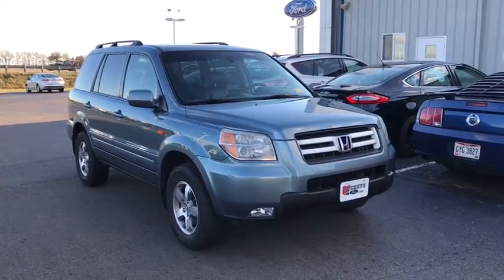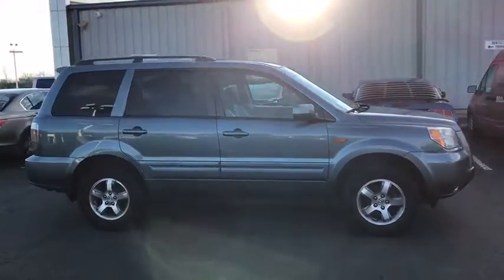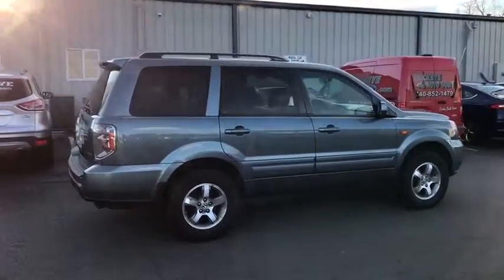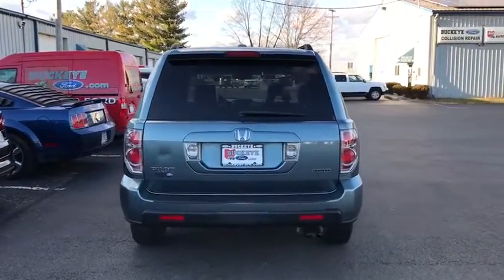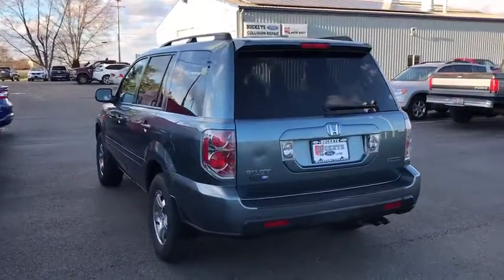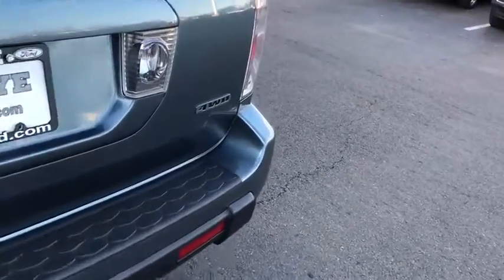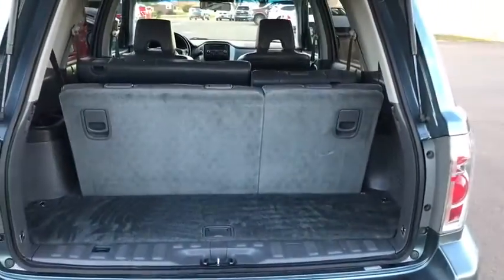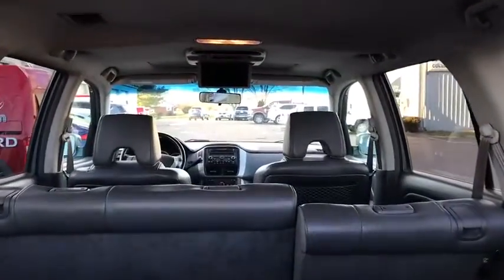2006 Honda Pilot London, Springfield, Columbus, Dayton, Hilliard, OH P10416B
Buckeye Ford
110 Us Highway 42

This 2006 Honda Pilot features: Power Sunroof, Rear Seat Entertainment / DVD, Heated Front Seats, Local Trade, Third Row Seating, 3.5L V6 SOHC 24V VTEC, 5-Speed Automatic with Overdrive, 4WD, Gray w/Leather Seat Trim, 16 x 6.5 Machine-Finished Alloy Wheels, 7 Speakers, ABS brakes, All Season Floor Mats, AM/FM/XM/6-Disc In-Dash CD Changer, Automatic temperature control, Bodyside moldings, Electronic Stability Control, Front fog lights, Garage door transmitter: HomeLink, Headphones, Heated door mirrors, Low tire pressure warning, Overhead console, Power door mirrors, Power driver seat, Power windows, Rear air conditioning, Rear window wiper, Remote keyless entry, Speed control, Split folding rear seat, Spoiler, Steering wheel mounted audio controls, Tilt steering wheel, Traction control, Variably intermittent wipers.brbrbrBuckeye Ford has been selling and servicing customers in London, Columbus, Springfield, Dayton, Grove City, Galloway, Plain City, Hilliard, Delaware, Dublin, Urbana and the surrounding communities for 30 years. We carry all makes and models including new and used Ford trucks, cars, vans, Super Duty trucks. F-150s, F-250s, Taurus, Fusion, Focus, Escape, Edge, Explorer, Expedition, Mustang, Fiesta and a wide selection of other pre-owned cars such as Dodge, Jeep, Nissan, Chevrolet, Buick, GMC, Hyundai, RAM, Chrysler, Honda, Toyota, Kia. WE WILL BUY YOUR CAR EVEN IF YOU DON'T BUY ONE FROM US! ALL TRADES WELCOME!